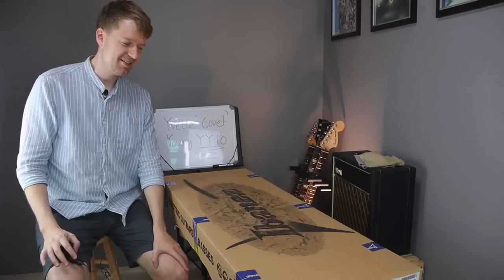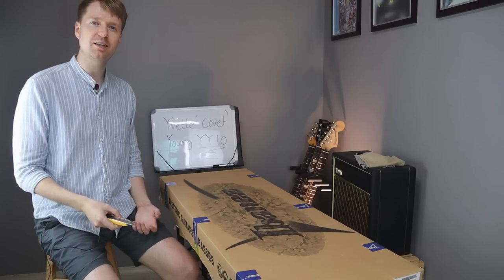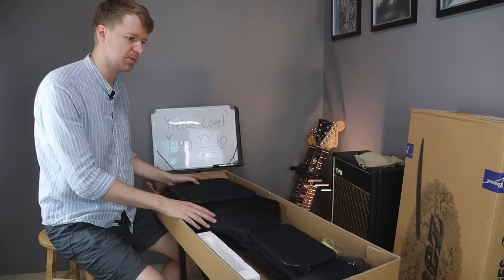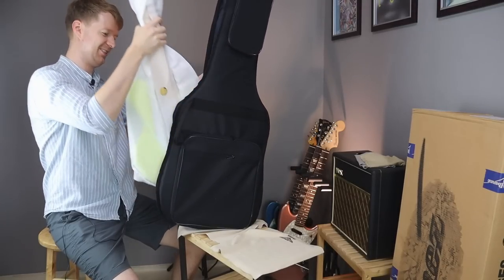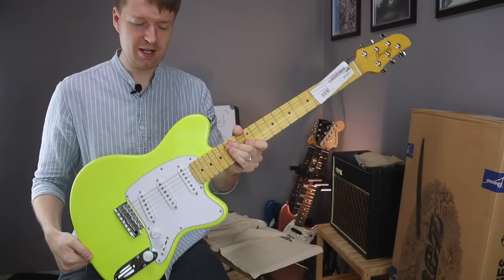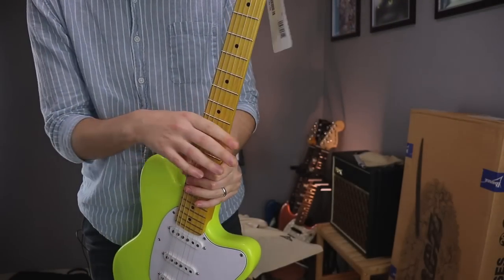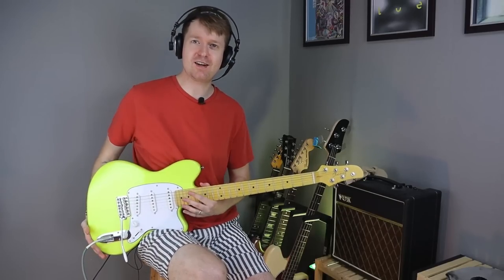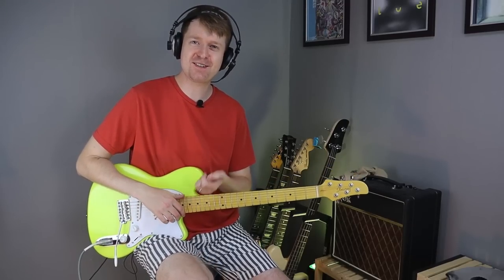I Bought The Yvette Young Signature Ibanez Talman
It's new guitar day! This time, I bought the @yvetteyoungmusic signature YY10 Ibanez Talman. It's quite a wonderful guitar, and I hope you enjoy my unboxing and demo of it. Thanks.

Budget
Squier Affinity Telecaster
Fender Frontman Amp
NUX Morning Star Guitar Overdrive

Midrange
Fender Player Telecaster
Orange Crush 20RT
Boss SD-1 Super Overdrive Pedal
JHS 3 Series Compressor
JHS 3 Series Distortion
Flamma Delay

High-end
Fender American Professional Telecaster II
Fender Deluxe Reverb
JHS Morning Glory
JHS Angry Charlie
Origin Effects Cali76 Compressor
Walrus Audio ARP-87 Delay
Strymon Cloudburst Ambient Reverb